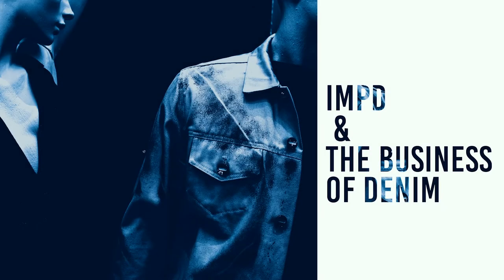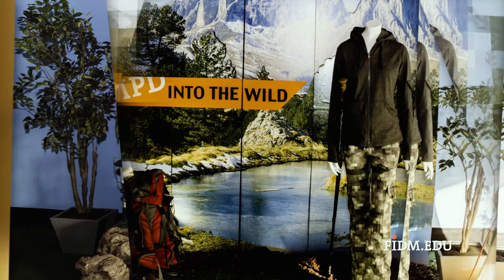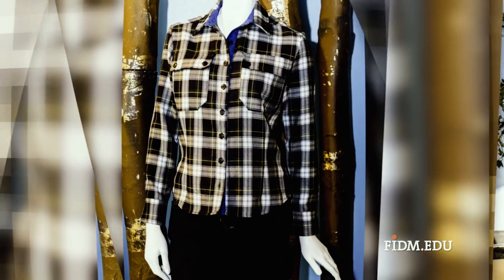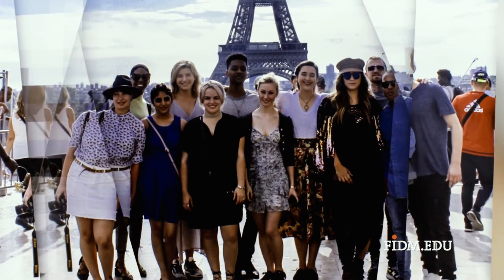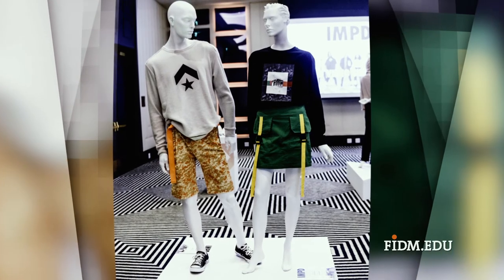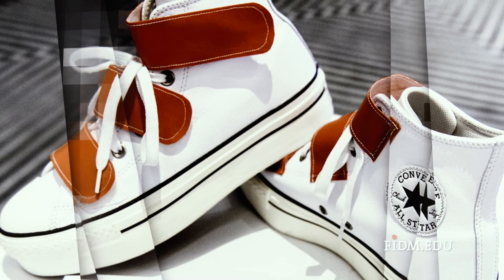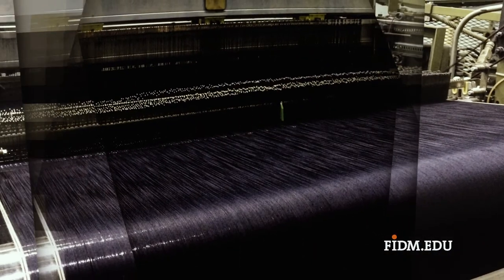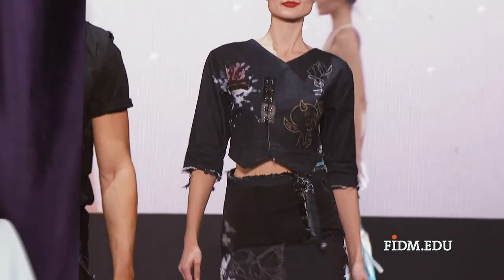FIDM Advanced Programs - International Manufacturing & Product Development and Business of Denim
IMPD

Our Product Development Degree Is Your Passport to the Global Industry
In collaboration with companies like Pacific Sunwear, JCPenney, Pottery Barn, Sunrise Brands, and Disney, students learn how to manage all facets of the international product development process. Product development courses teach students the skills to manage major brands. Students travel to Europe for inspiration and trend research and to Asia for first-hand experience in sourcing and production.

The Business of Denim

Specialize in denim in the heart of the premium denim industry
Denim represents an estimated $60 billion global market that is growing at an annual rate of 13-15%. Our students learn from the best right here in Los Angeles, the city that’s responsible for over 90% of the premium denim manufactured in the United States. FIDM is the only college that offers an Advanced Study Program in denim design and development with a focus on sustainability. The program includes an in-depth global study tour in which students travel to cities around the world where they visit the entire product development cycle from the mill to the retail floor.